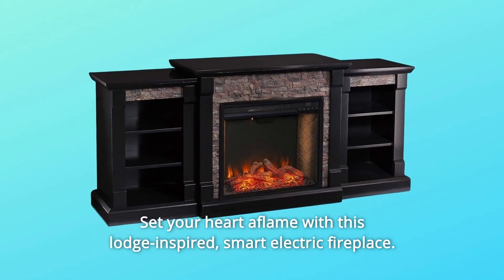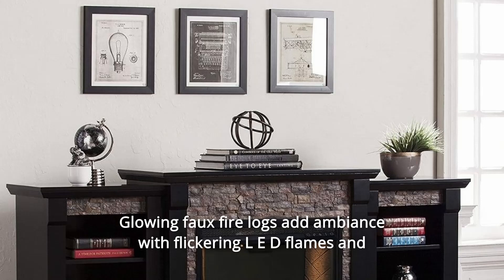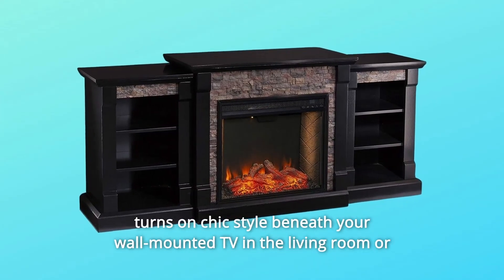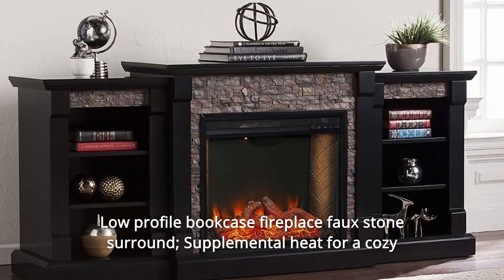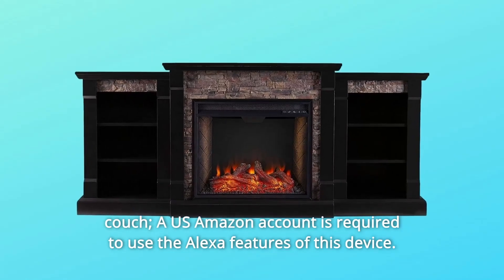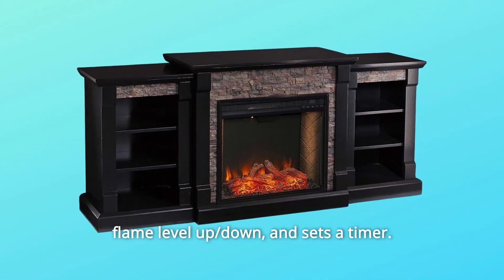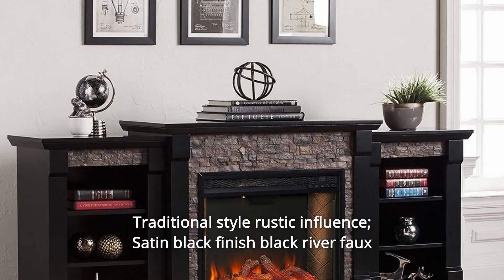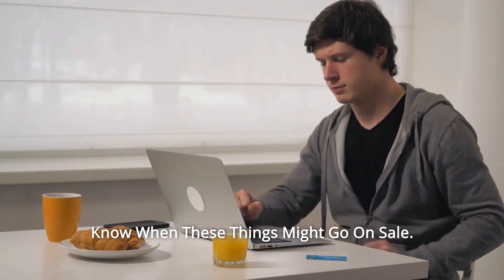SEI Furniture Gallatin Faux Stone Electric Bookcases Fireplace Review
Check Amazon's latest price (These things might go on Sale)

With this lodge-inspired, smart electric fireplace, you can set your heart on fire. Media, books, or tchotchkes may be stored on bookcase shelves. Satin black combines with replicated black river stone to provide a rustic look for this classic fireplace silhouette. Glowing fake fire logs, with or without heat, create ambience with flickering L E D flames and realistic embers. Alexa technology, which is voice-enabled, enables for smooth control from anywhere in the room. This electric fireplace with bookshelves, with its low profile and broad size, adds stylish flair under your wall-mounted TV in the living room or as a sleek buffet in the dining room.

Number one is a low profile bookshelf fireplace with a fake stone surround that provides additional heat for a comfortable atmosphere in a space up to 400 square feet.

Number 2: Voice-enabled technology and the remote control provide you complete control from the comfort of your sofa; to utilise the Alexa capabilities of this device, you must have an Amazon account in the United States.

Number 3: Use without a heater for all-year pleasure. There is no need for any extra electrical equipment since it fits into a normal wall socket. Alexa turns on/off, adjusts the heat, adjusts the flame level, and sets a timer.

Number 4: Overall dimensions: 71.75 inches wide by 18 inches deep by 32 inches high (nested); Assembly required; 2-person assembly suggested.

Number 5: Traditional design with a rustic influence; Satin black finish with a black river fake stone; Dust with a soft, dry cloth.

Searches related to SEI Furniture Gallatin Faux Stone Electric Bookcases Fireplace Review